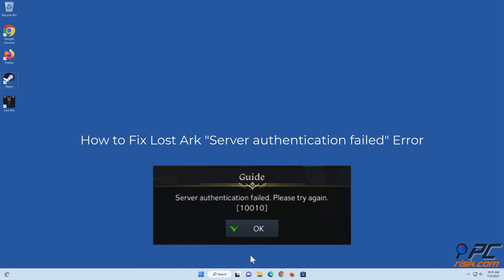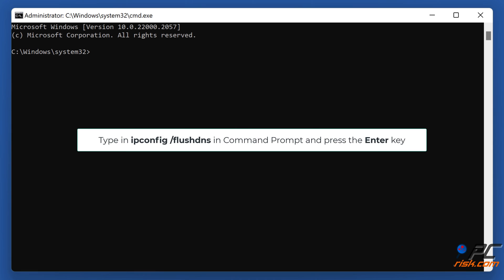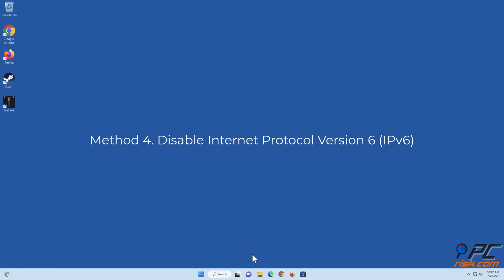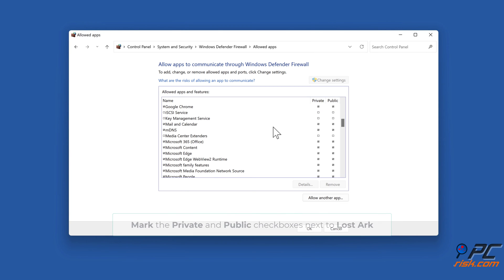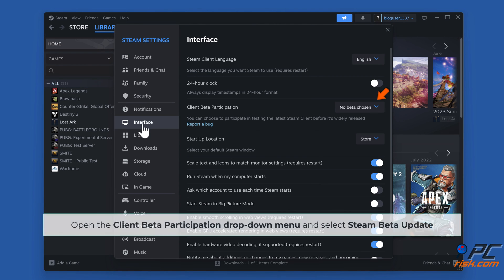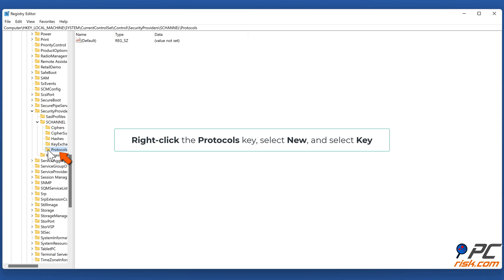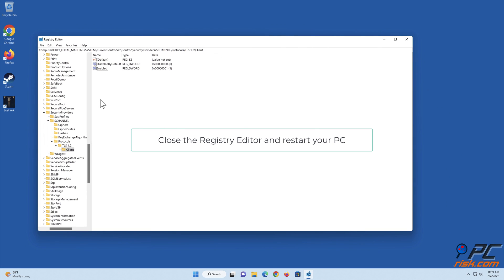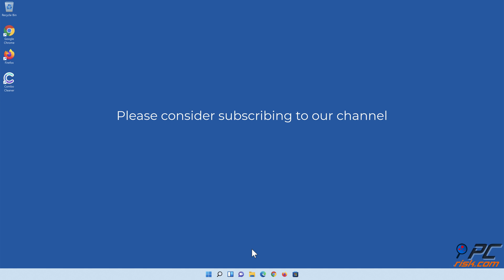How to Fix Lost Ark "Server authentication failed" Error?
Video showing how to Fix Lost Ark "Server authentication failed" Error.